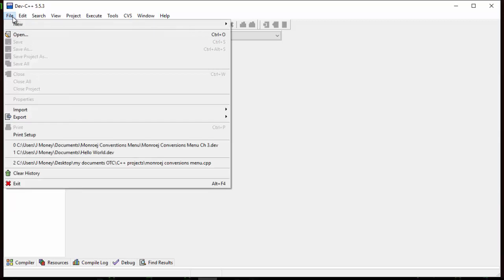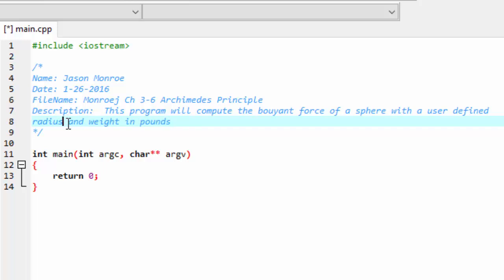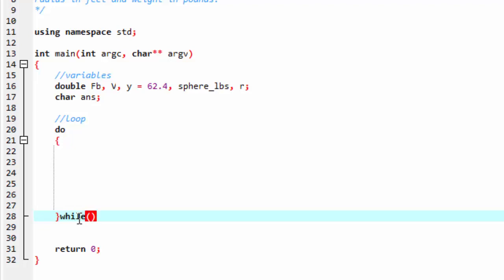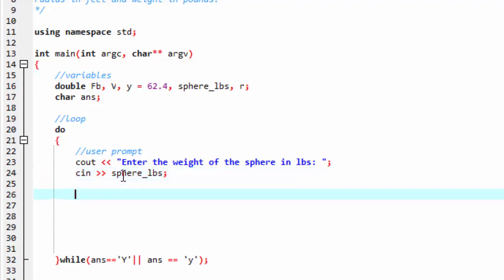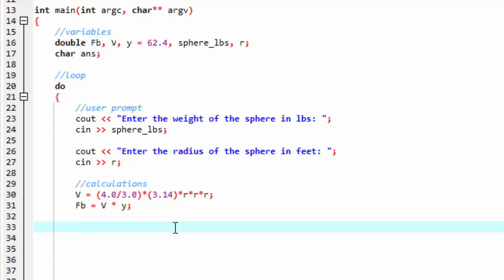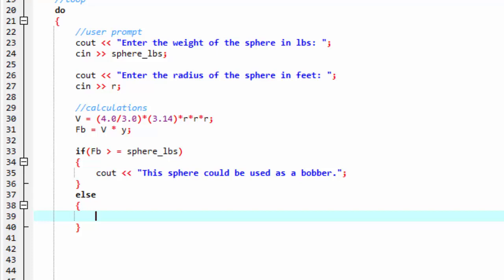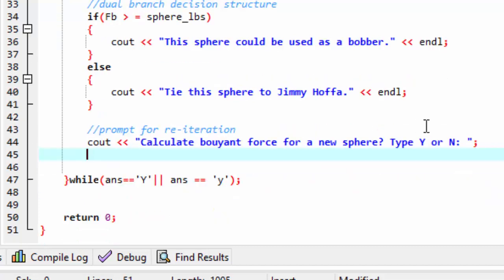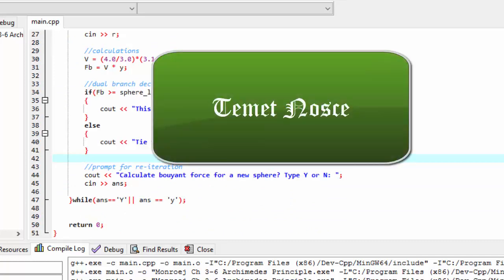Archimedes Principle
This C++ program calculates the bouyant force of an object in lbs.